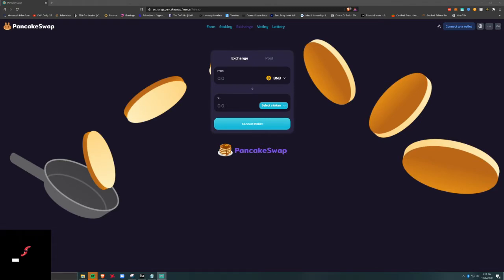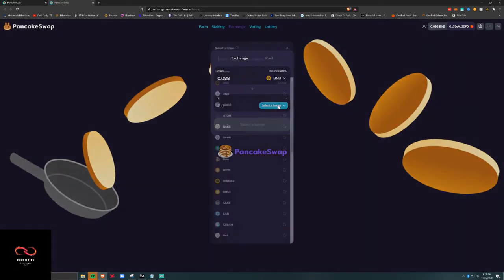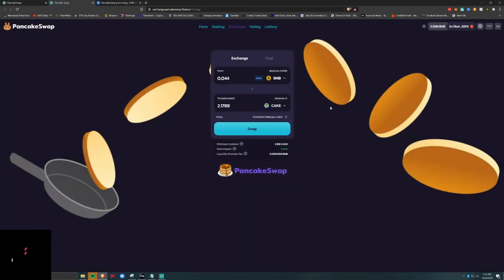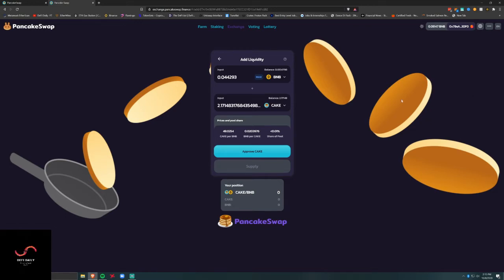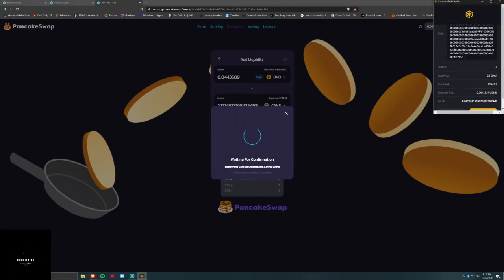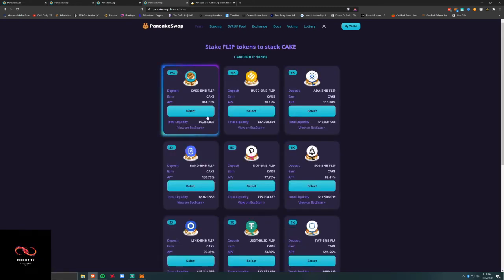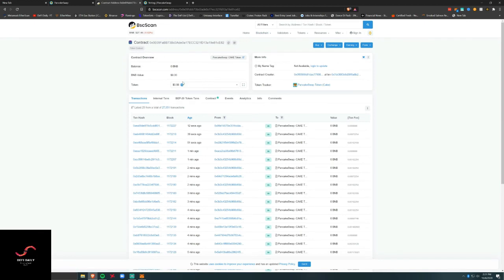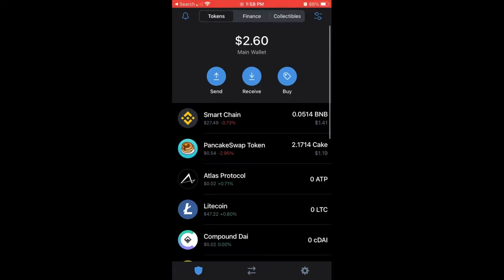We tried out the new PancakeSwap with our Binance BNB. Here's what happened....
In this video, we go through the process of providing liquidity on the PancakeSwap platform with our BNB as a test.
They were doing an airdrop to anyone who interacted with the platform so we did this as a test.
We used the Binance Chain Wallet browser extension, which appears to have caused some issues because it is a TrustWallet imported address.
We were able to swap the BNB for CAKE, and claim the CAKE LP, but can't stake it. TBD on if we get the free PancakeSwap (CAKE) Airdrop from TrustWallet. Doubtful.
We hope this helps for anyone who has had issues lately, and we'll keep you updated on this and the Binance Smart Chain.

Overall, the transaction fees here were VERY LOW compared to ETH - positive sign of things to come!